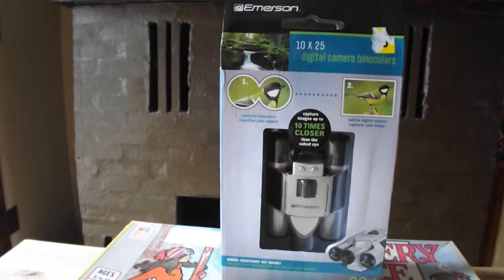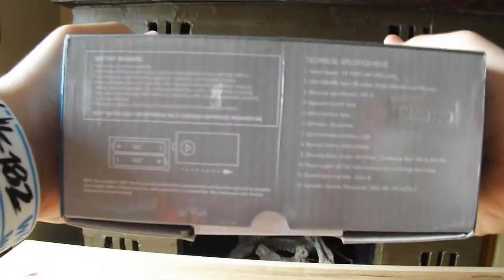[Unboxing]Emerson 10x25 Digital Camera Binoculars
In this video Cas unboxes the Emerson 10x25 Digital Camera Binoculars. These binoculars include a wide variety of settings and options to configure. but at my local Wal-Mart I picked a pair of these up for just 10$.

 - Cas